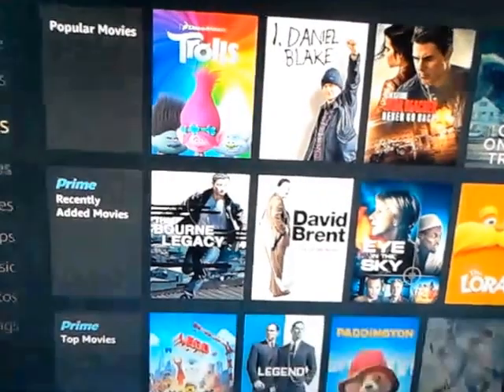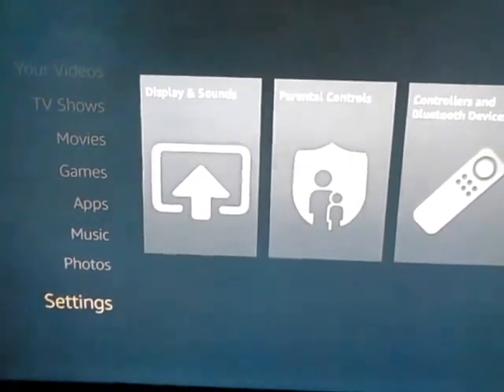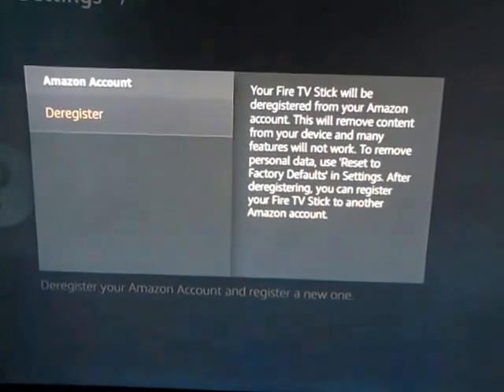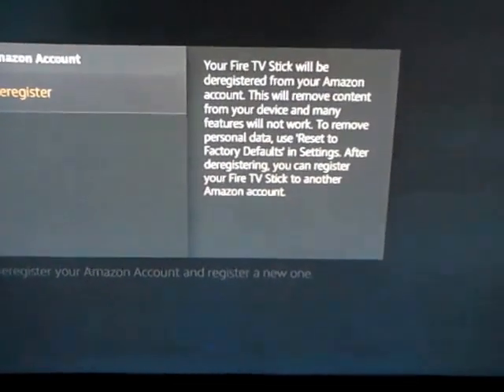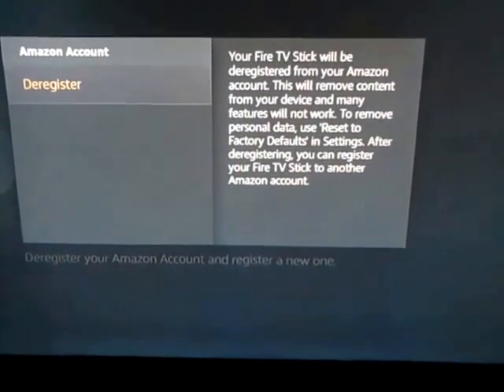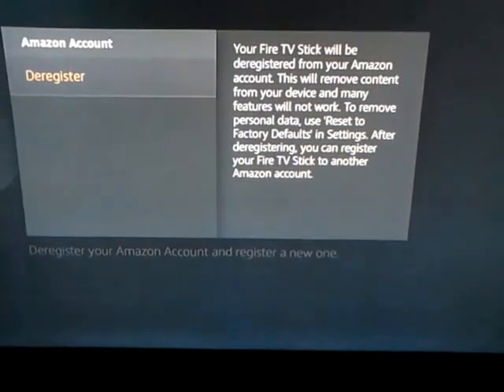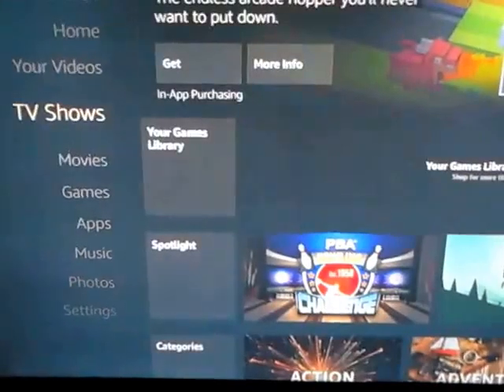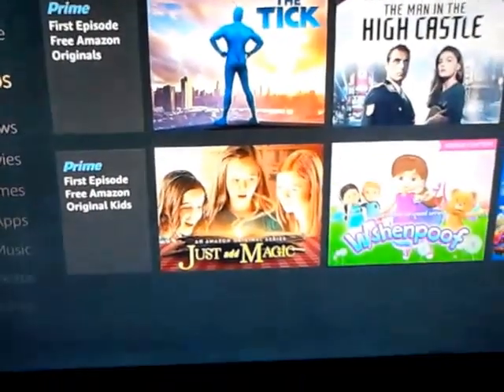kodi 2017 how to put your own amazon account on to your amazon TV fire stick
just showing all how to change your amazon TV fire stick account for your own so you can buy things and download